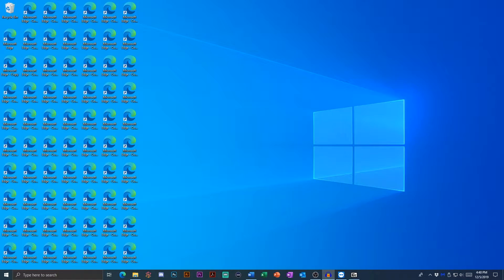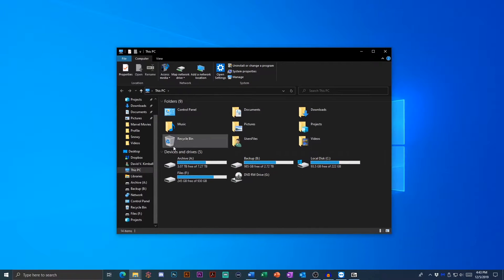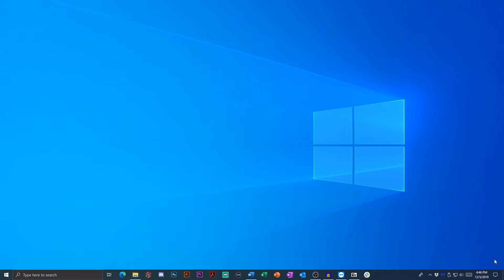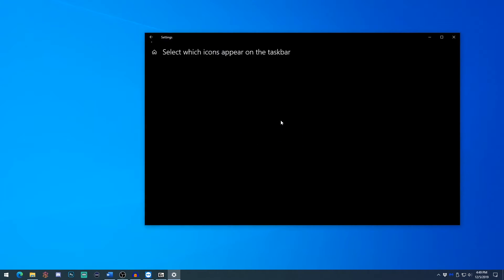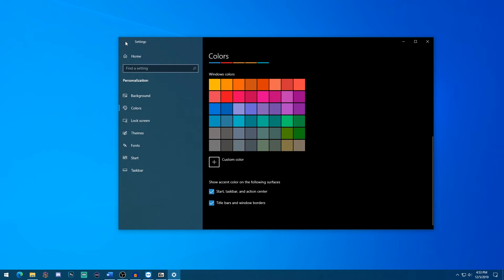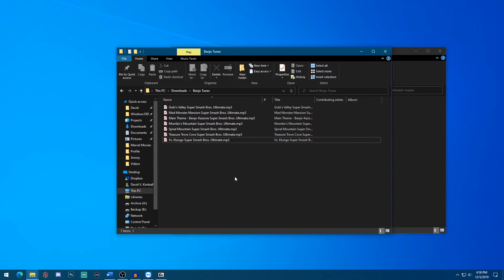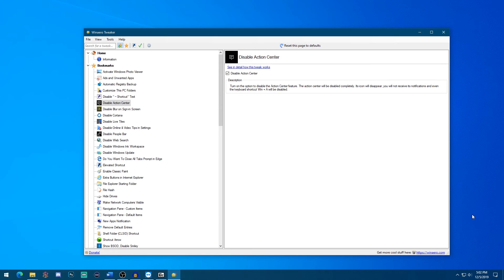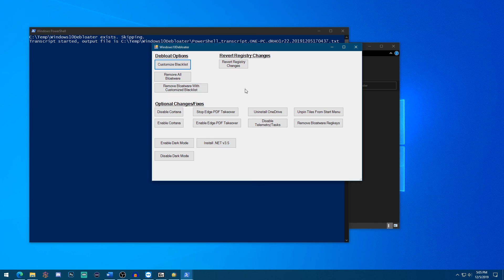How To Clean Up Windows 10 Bloat (Updated for 2021)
Today I'll be covering a few ways you can make Windows 10 simpler, more functional, and more beautiful. There's a lot of bloat and unnecessary UI elements in Windows 10 you can remove, a single key you can press to make opening the apps you want even faster, and a few settings to adjust to make Windows 10 work even better for you. Steps 1-6 can be done without installing any extra software.

00:47 - 1. Introduction to the Windows Key + desktop cleanup
03:00 - 2. Clean up your Start Menu
04:54 - 3. Enable Focus Assist in the Action Center
05:42 - 4. Save Taskbar space
09:41 - 5. Customize the look and feel of Windows
12:00 - 6. Audit your installed apps' footprints
14:53 - 7. Use WinAeroTweaker for more fine-tuning (Advanced)
17:41 - BONUS: Windows10Debloater (Advanced)